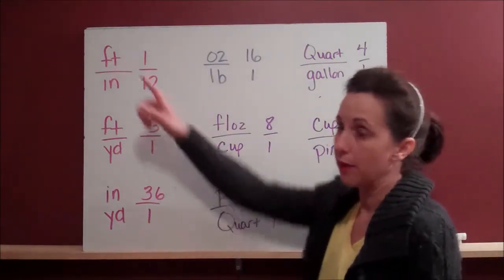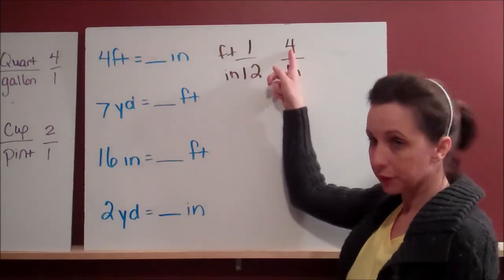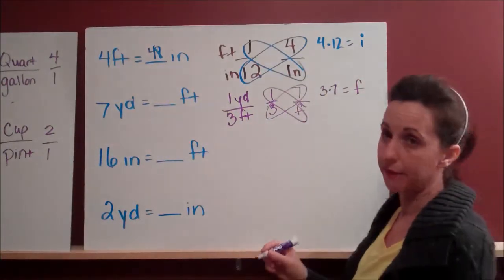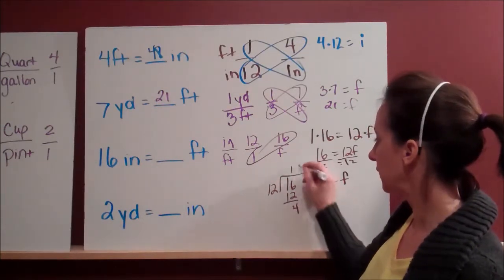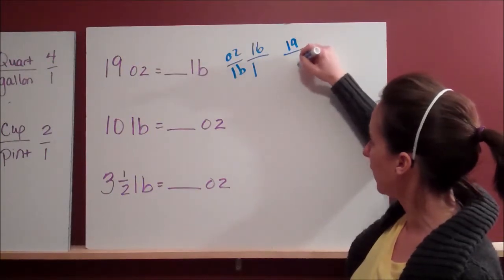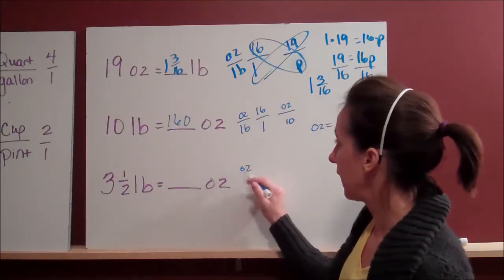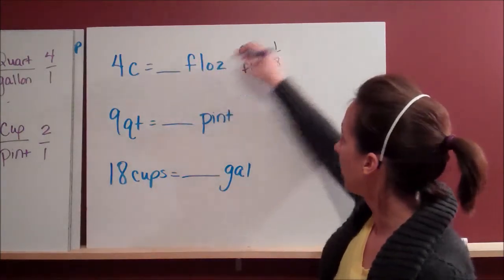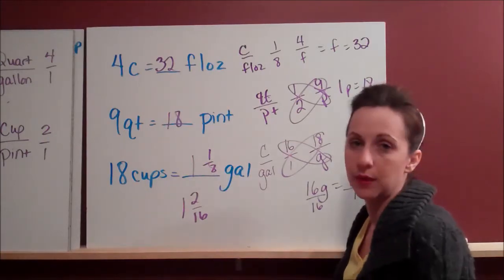solving for measurement with proportion